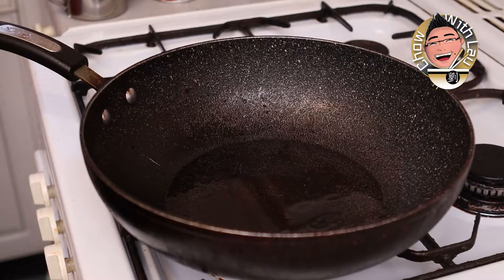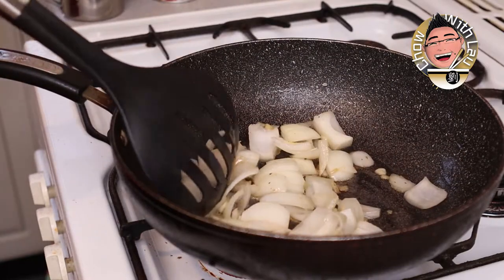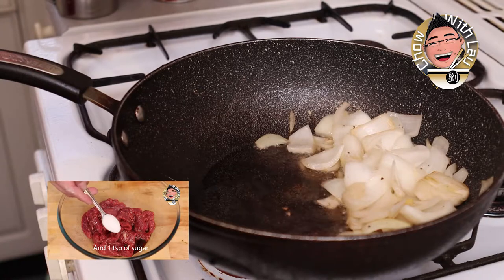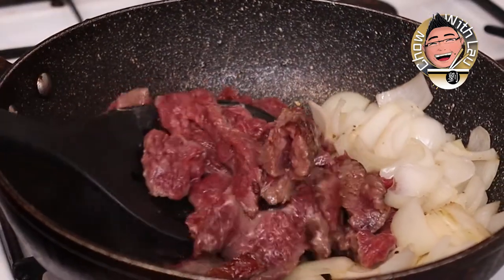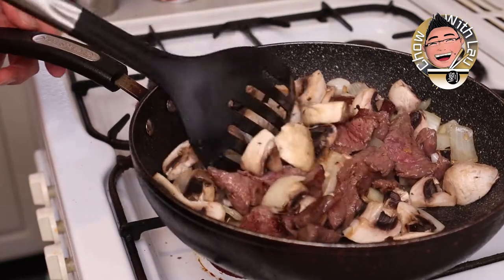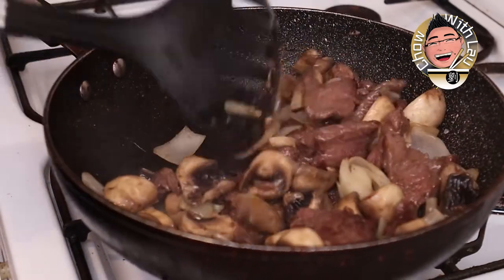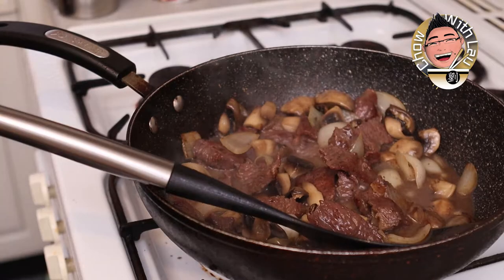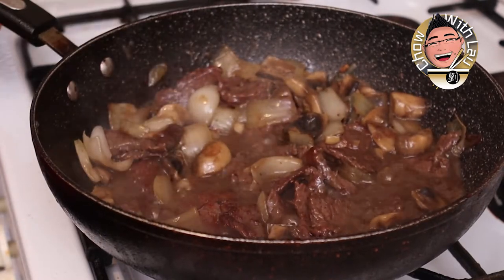Chinese Beef and Mushrooms Takeaway Takeout Style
Another one of my favourite dishes is the classic but often overlooked beef and mushrooms.
Beef and mushrooms can sound bland compared to all the spicy and sweet/sour dishes that chinese cuisine offers us but when done right it is absolutely packed full of flavour. Add to that the tender, succulent, velveted beef and the chunky comfort food that are mushrooms and we're really onto a winner.
It's also incredibly simple and easy to make. Another one of those amazing dishes you can rustle up during the week in minutes :)

300g of beef - I used silverside to prove how easy it is to tenderise meat by velveting but you can use steak or other cuts if you wish.
5-6 good sized mushrooms
1/2 a white onion
1 clove of garlic
1 small 'thumb' of ginger
A pinch of salt and pepper
1 tbsp of light soy sauce
100-150ml of freshly boiled water
1 tbsp of cornflour/cornstarch in a little cold water to thicken
3-4 tbsp of cooking oil for stir frying

For the beef marinade:
1/2 tbsp of sesame oil
1 tbsp light soy sauce
1 tsp sugar

For velveting:
1 tsp cornflour/cornstarch
1/2 tsp bicarbonate of soda